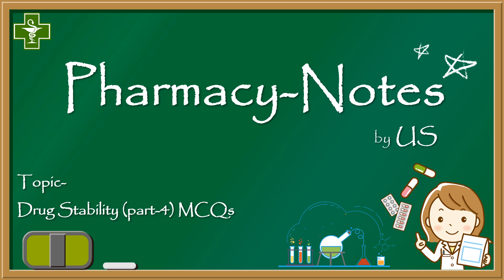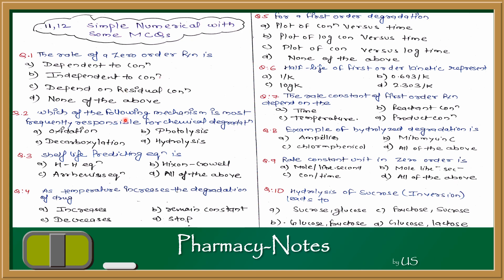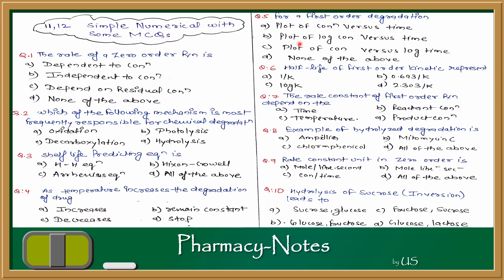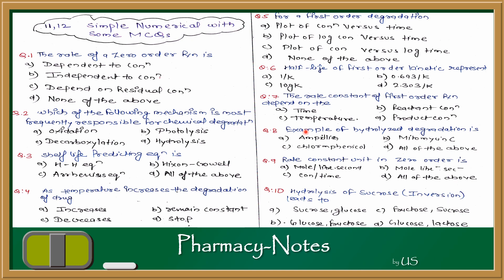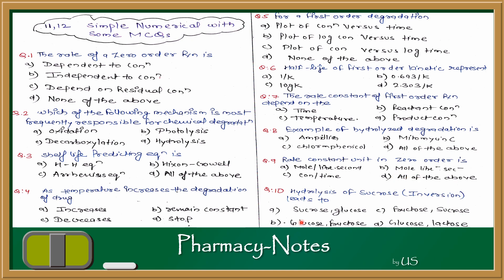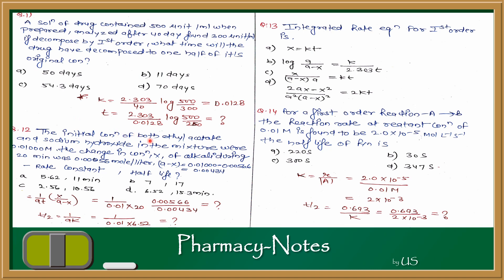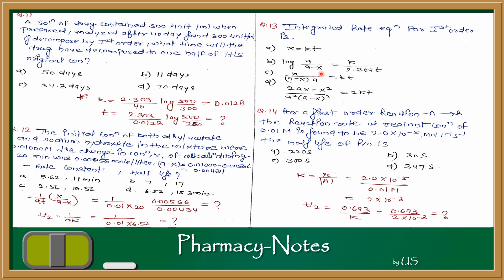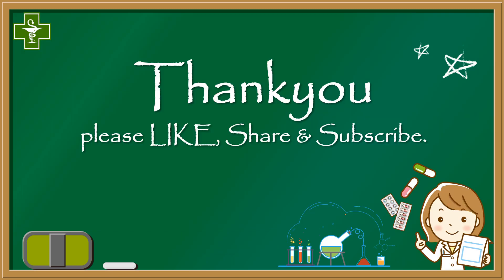Drug Stability Part-4 MCQs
BPH403T UNIT 5
VIDEO CONTAIN TOPICS:
Drug Stability MCQs and Numericals.